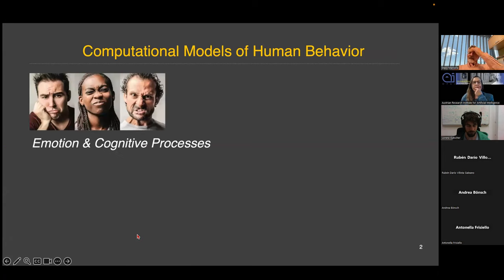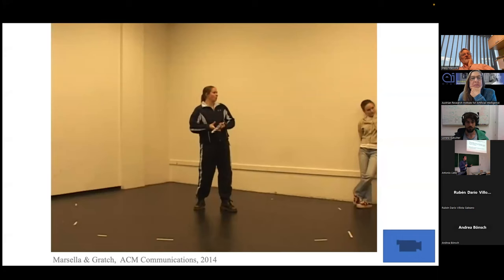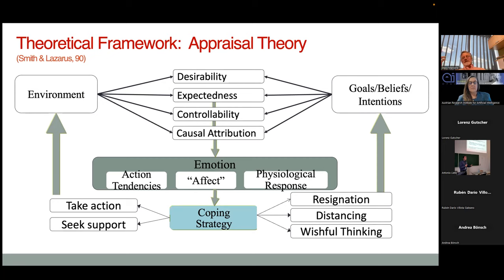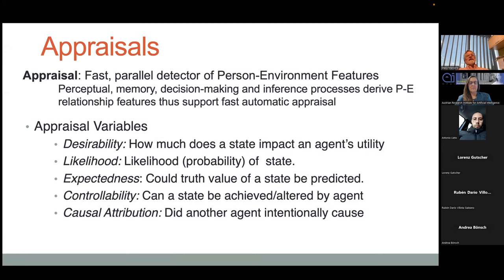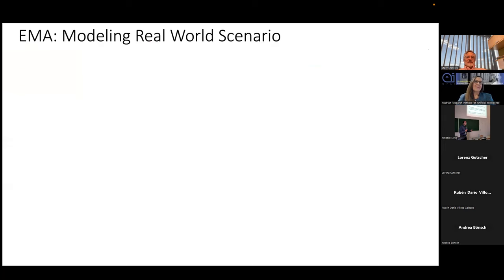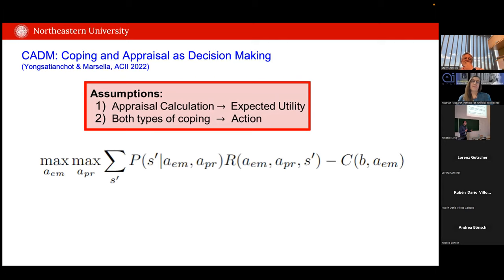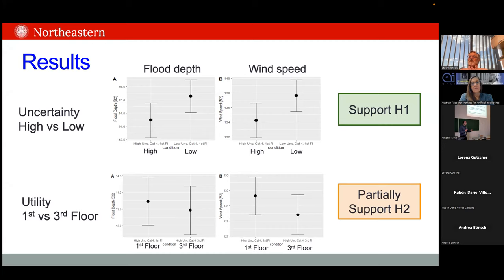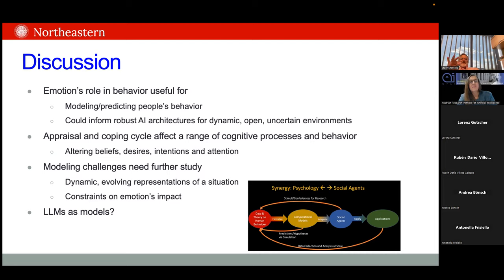Engineering the Impact of Emotion on Human Behavior (OFAI Lecture by Stacy Marsella)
Engineering the Impact of Emotion on Human Behavior
Prof. Stacy Marsella, BA, MS, PhD, Northeastern University and University of Glasgow
17 May 2023

Computational models of human behavior are used in a wide range of artifacts. At a large scale, social simulations are being used, for example, to explore people’s response to a natural disaster. At a medium-scale, models of human decision-makers are being used to study social technical systems such as the pharmaceutical drug supply networks. At the individual scale, work on human-robot and human-agent interaction seeks to facilitate interaction by giving artificial agents models of their human partners. At the extreme of modeling individual human behavior, virtual replicas of humans are being crafted, facsimiles of people that can engage people in face-to-face interactions using the same verbal and nonverbal behavior people use. The designs of these various models heavily leverage psychological theories and data. Psychology and the social sciences, in turn, use these computational artifacts as means to formulate, test, and explore theories about human behavior. In this talk, I will first give a brief overview of my group’s work in social simulation, social technical systems, HRI and virtual humans. Then I will exemplify the synergy between psychology and the engineering of these artifacts from the perspective of my group’s work on developing and applying computational models of emotion.